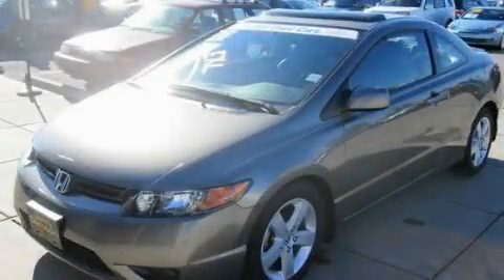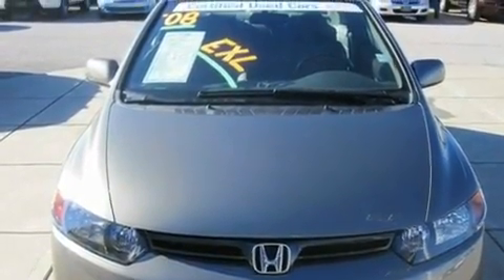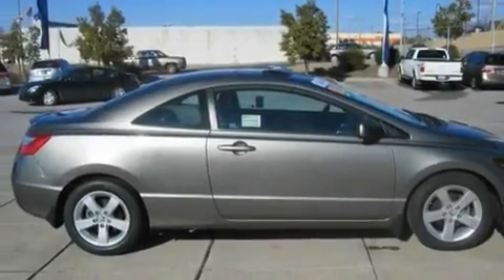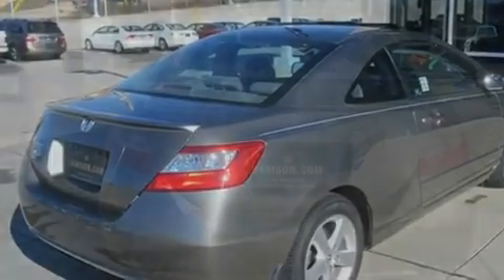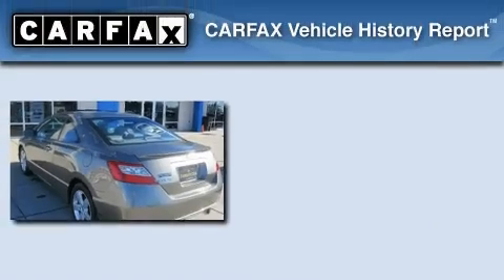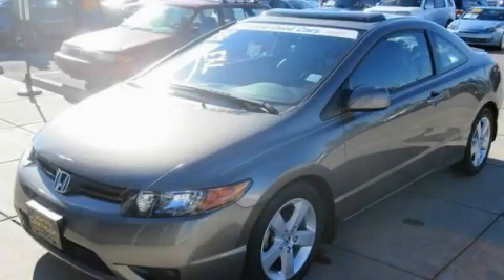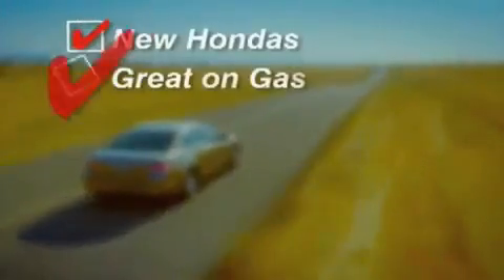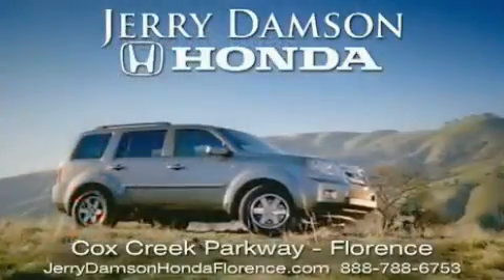2008 Honda Civic Sheffield AL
Year: 2008
 Make: Honda
 Model: Civic
 Engine: Gas I4 1.8L/110
 Trans.: Automatic
 Exterior: Gray
 Miles: 30,524

 Preowned 2008 Honda Civic Florence AL